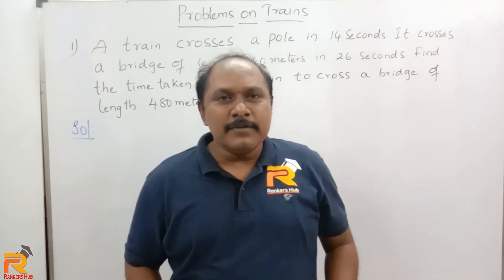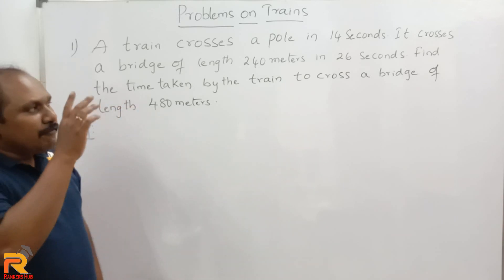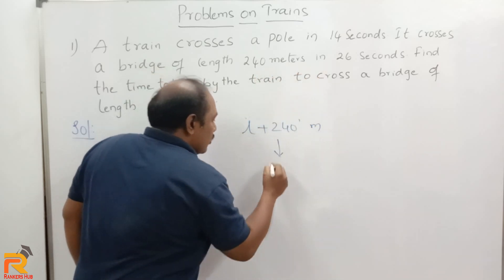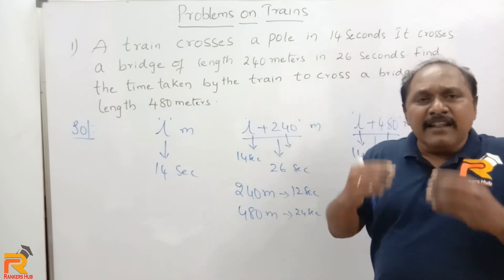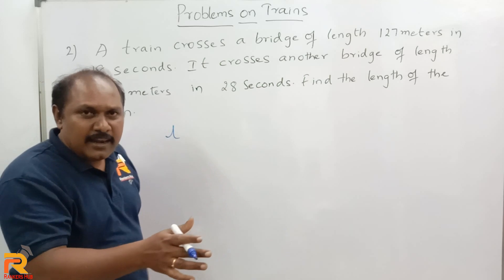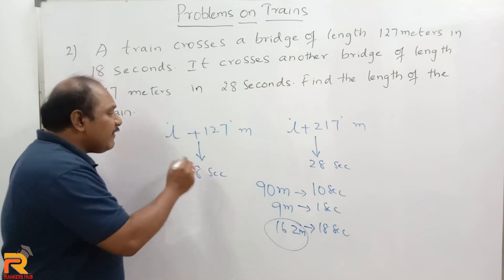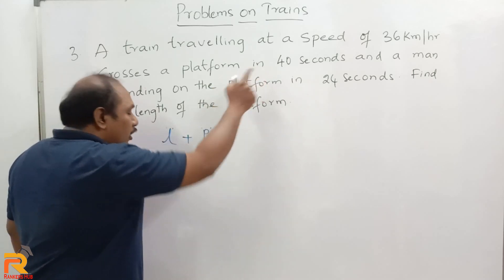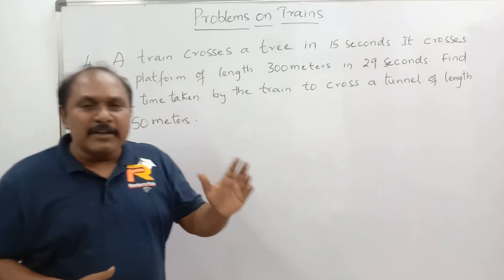Problem on Trains Best Shortcuts & Tricks with Concept without using formula SSC CGL RRB NTPC IBPS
Problems related to Trains is part of Time and Distance syllabus. If the concept is clear, students can easily score marks in exam. Here we are providing Best Shortcuts and Tricks with Concept by which you can solve problems without formula and pen in just 10 seconds.  In this class, Laxmi Srinivas Sir has Simplified the  ways  solve questions. Concepts of train crossing the bridge, length of the train, speed / time taken by the train etc are covered.

Watch other videos on Rankers Hub

Concept, Problems, Shortcuts, Tricks | Aptitude Questions and Answers
USEFUL FOR: SSC EXAMS | BANK EXAMS | RAILWAY EXAMS | AP SI | TS SI EXAMS | Police | CSAT | APPSC |TSPSC | UPPSC | GROUPS OTHER COMPETITIVE EXAMS | Aptitude classes by Srinivas | crt by srinivas

 Math RRB Group D 2019 SSC CHSL Exam | Trains Quantitative Aptitude Questions |  Train Maths by Laxmi Srinivas | Train Maths Tricks | Math Train Problems Tricks | Train Questions Tricks | Train Questions  for RRB Group D

Time and Distance | Special Short Tricks